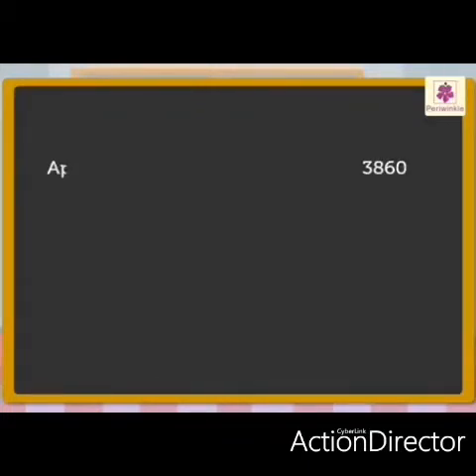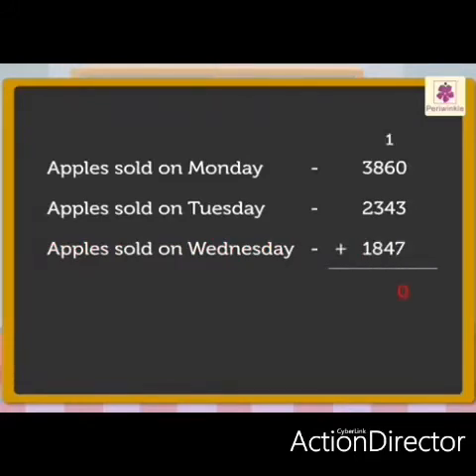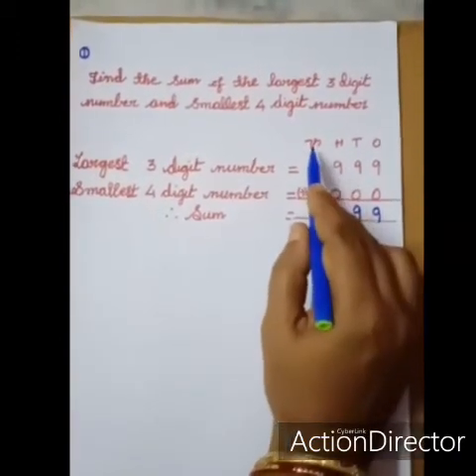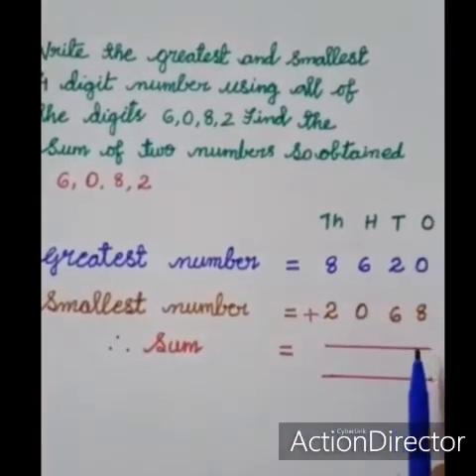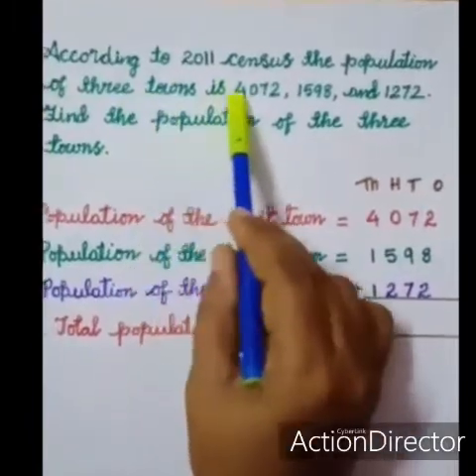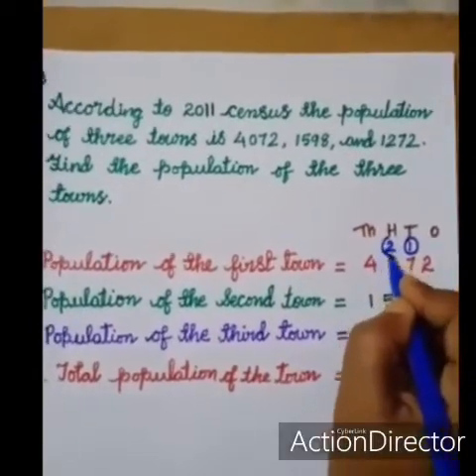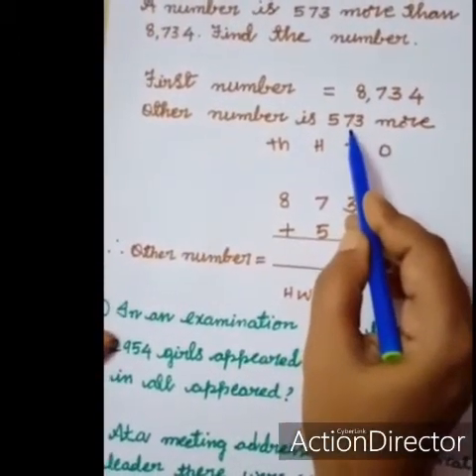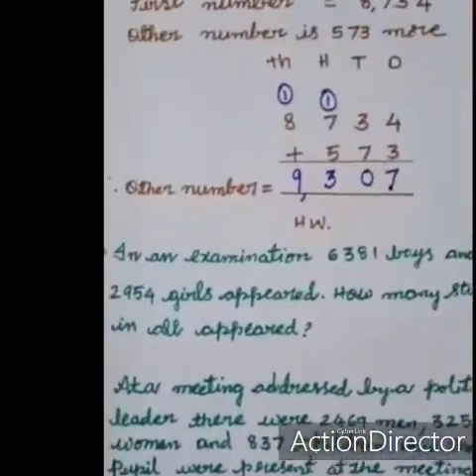Class : 4_ Maths_Addition_( part - 2 )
Addition_( part - 2 )